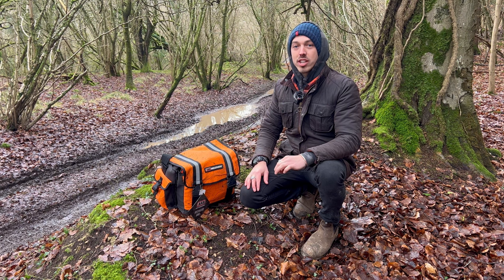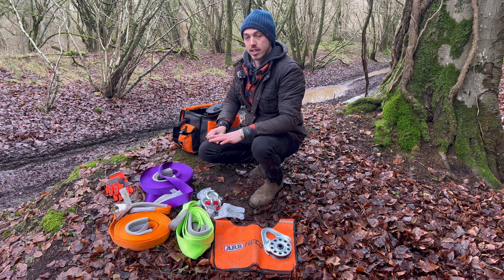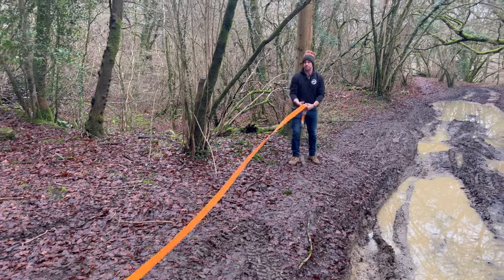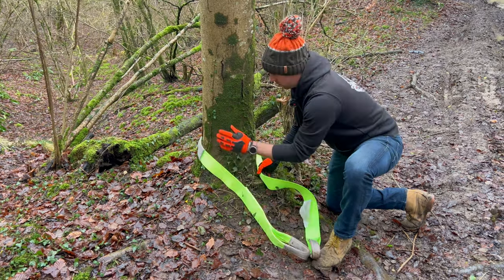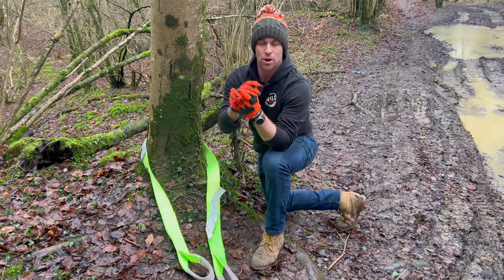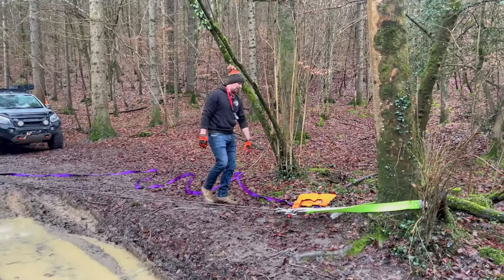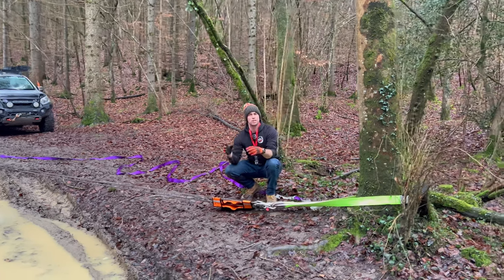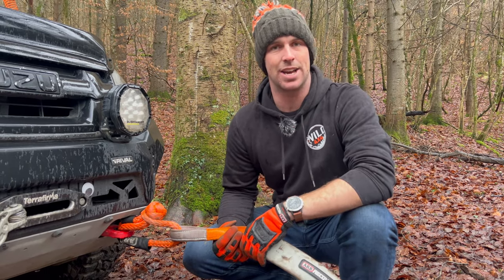How to winch using the ARB PREMIUM RECOVERY BAG - WILD4X4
A video showing what comes in the ARB PREMIUM RECOVERY BAG  as well as a detailed video of how to use each item correctly!